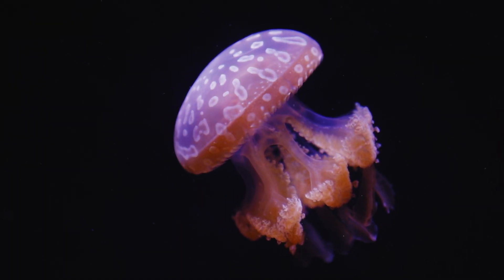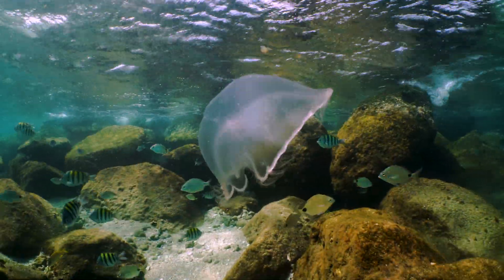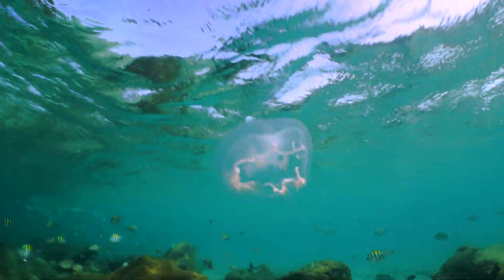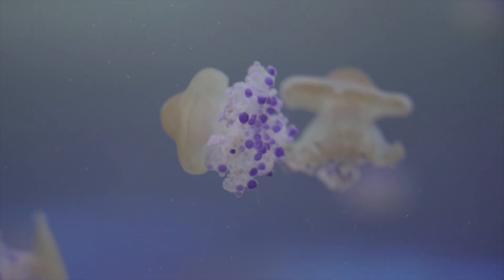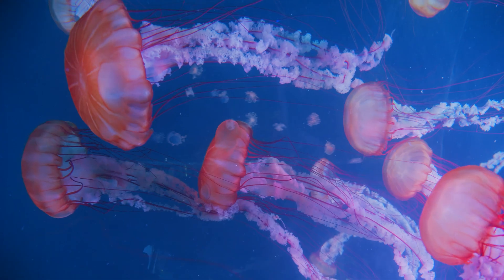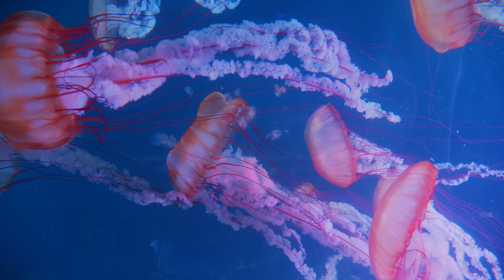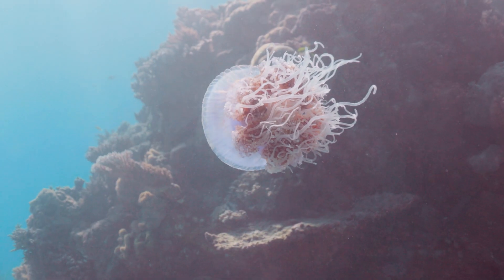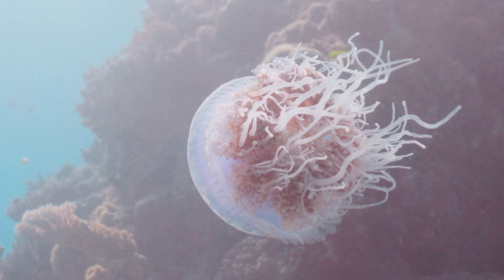Deep-sea Creatures Inspire Next-gen Robots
Join us in exploring the fascinating world of underwater autonomous vehicles inspired by natural animals like jellyfish! Discover the military and civilian applications of blending in with the environment and studying marine life with minimal impact.
Alex Villanueva: Asteroid Mining, Virtual Apparel Fitting, Biomimicry Inspired Tech | Hard Tech #17